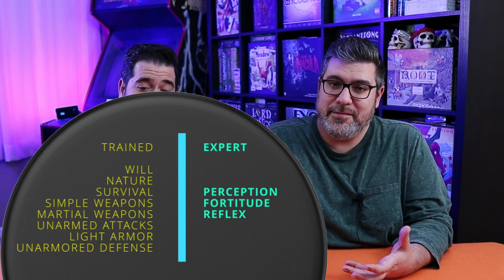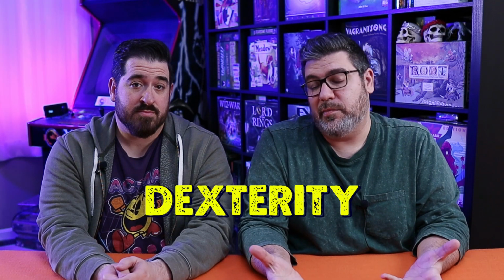Pathfinder 2E Ranger Beginner's Guide: Basic Impressions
Hunters, gatherers and companion trainers... it's time to cover the Ranger in Pathfinder 2E. This is our basic impression, a beginners guide, meant for those recently converted to Pathfinder 2E. We will go over the basics of the class, cover some of it's flavor, discuss the difficulty in learning the Ranger and much more. We're currently going through the core rulebook and creating newbie friendly guides for every class!